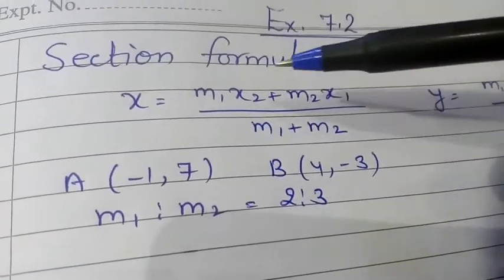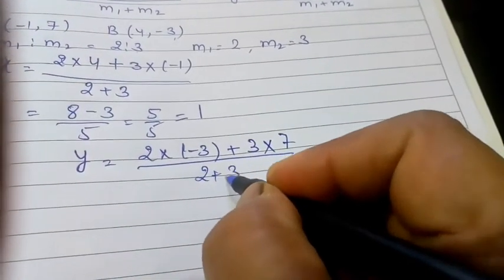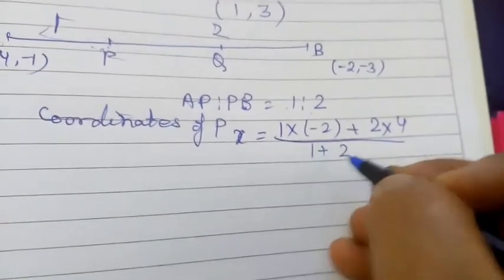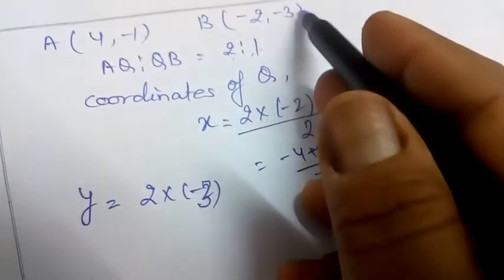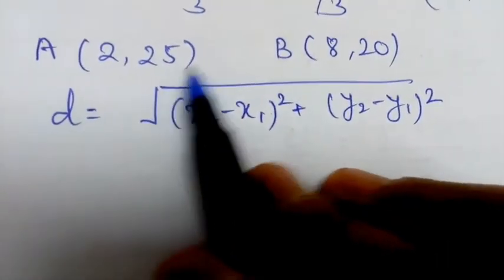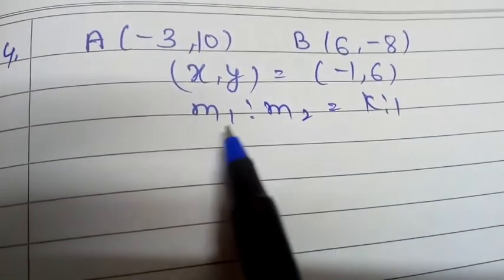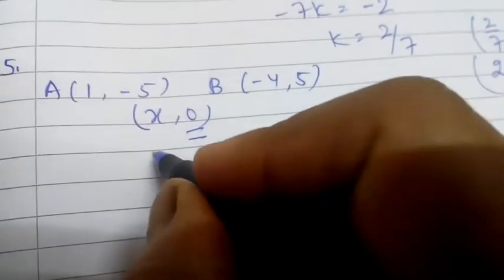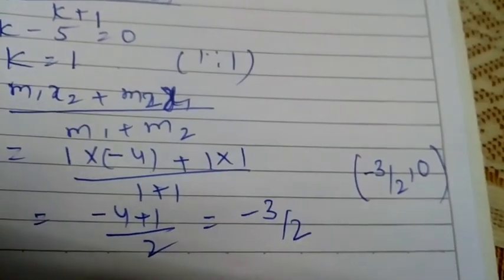Coordinate geometry | class X maths | exercise 7.2 of NCERT math book | Solutions of exercise 7.2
Coordinate geometry,
exercise 7.2 of NCERT math book,
Solutions of exercise 7.2 of NCERT math book
Section Formula
Mathematics for class X